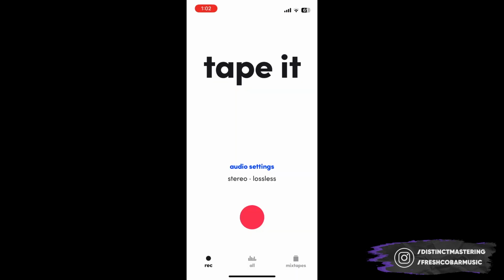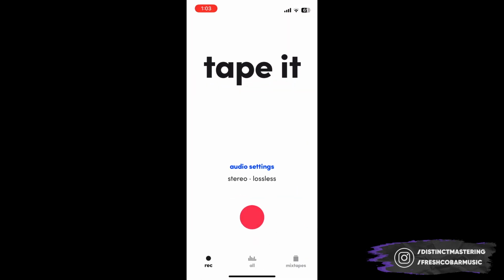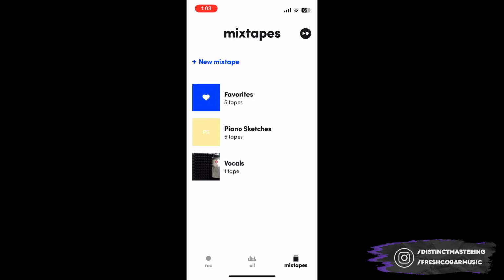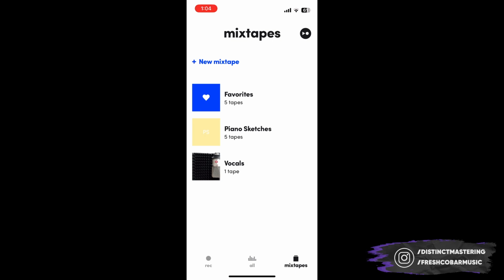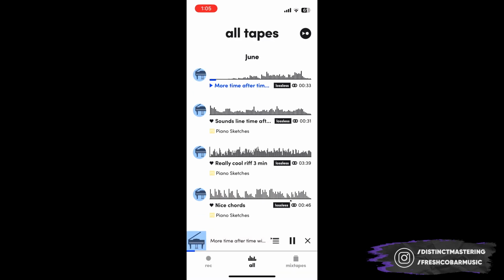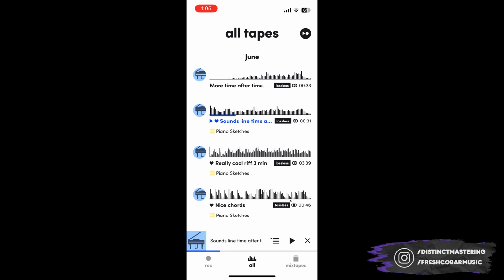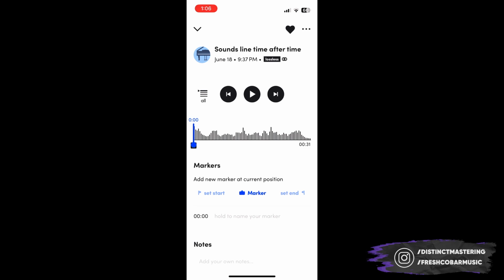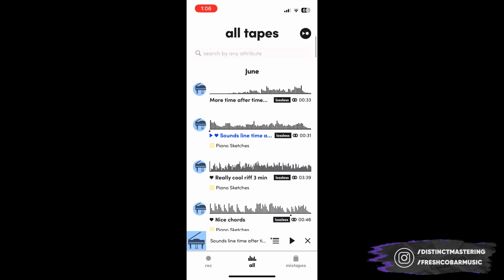Record Ideas with the iPhone Tapeit App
This week I am sharing a really cool iPhone application called TapeIt I found for recording and organizing your audio notes. This mobile app is a great replacement for the iPhone Voice Notes app. It's much more robust and looks beautiful. Check out TapeIt!

Timestamps
00:00 Introduction
00:26 Tape It Website
01:00 Example of the App